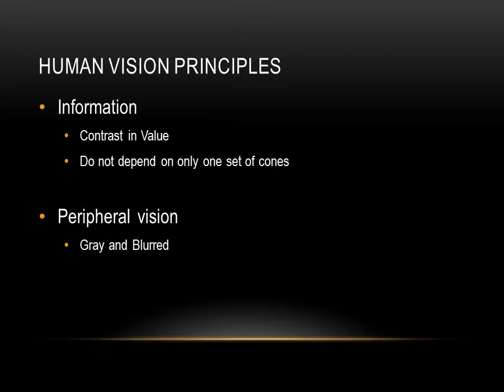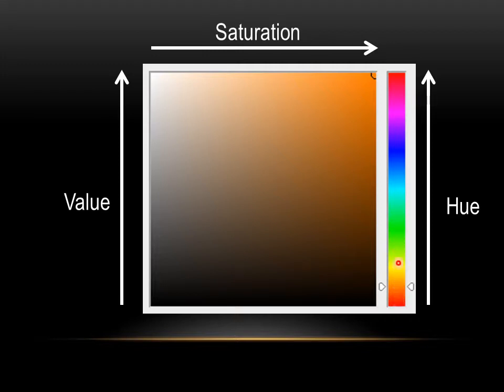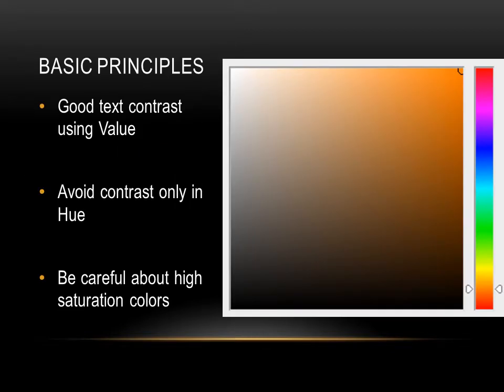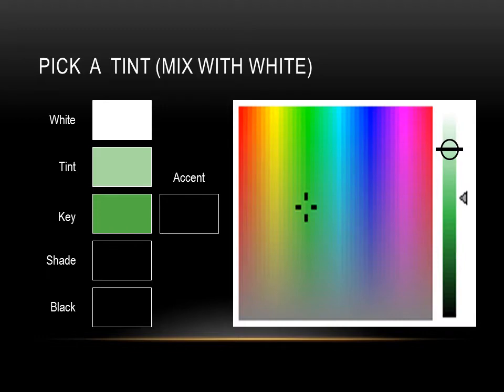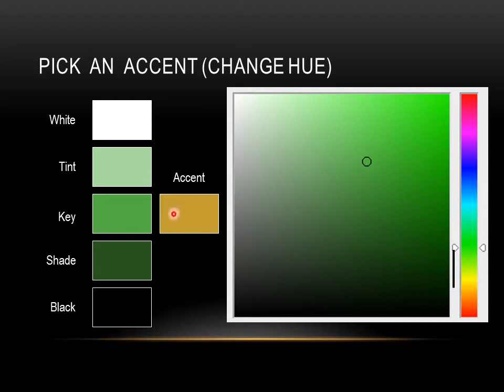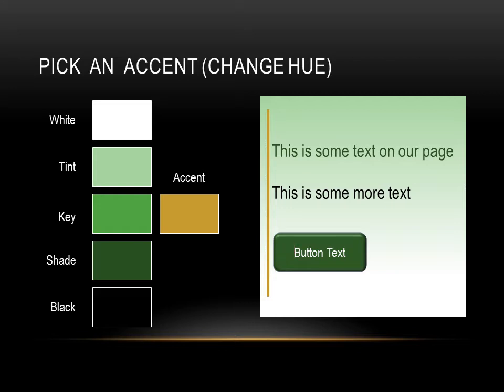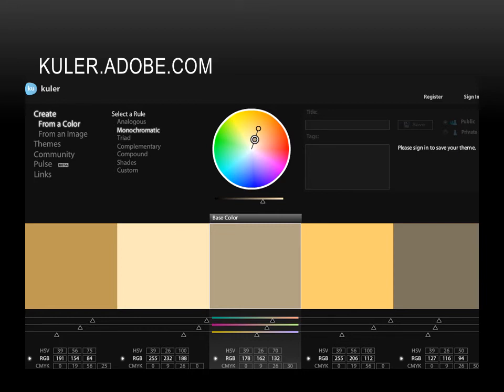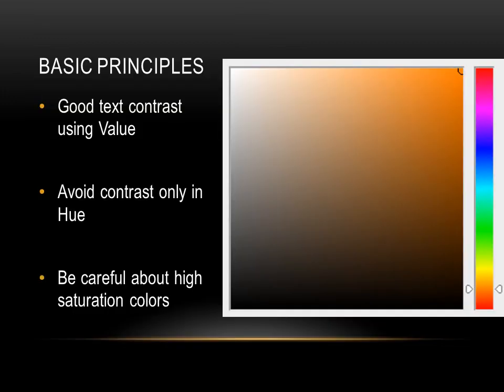UX Design - Designing Color Schemes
Simple techniques for creating workable color schemes. These are rules that programmers can apply. Artists and designers will have better solutions.